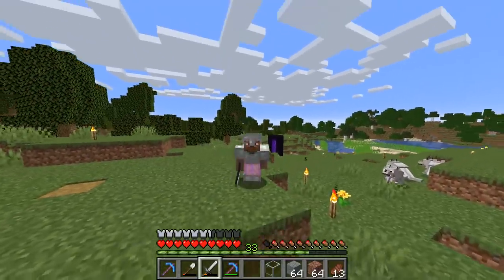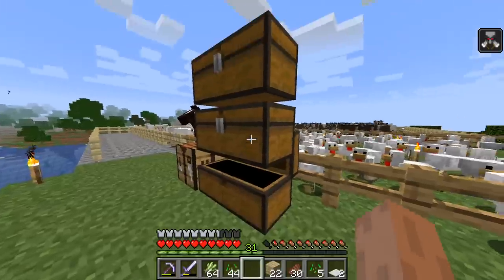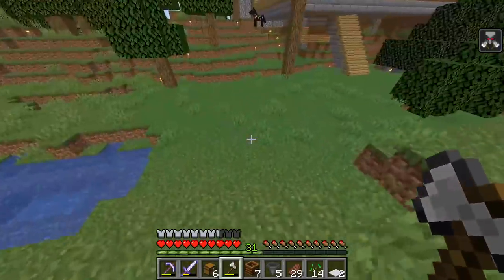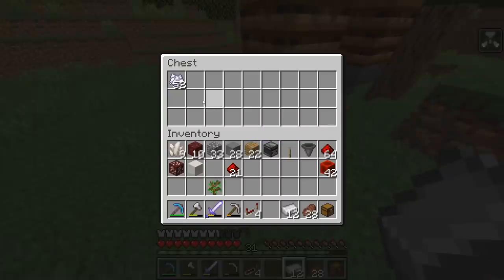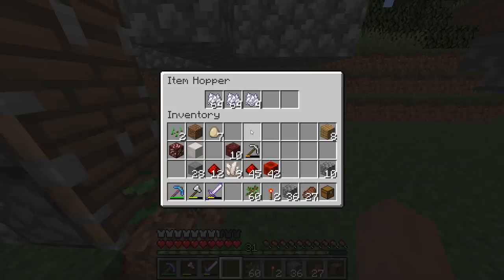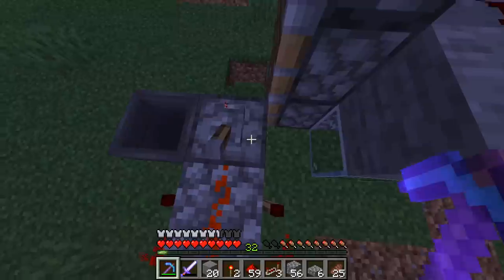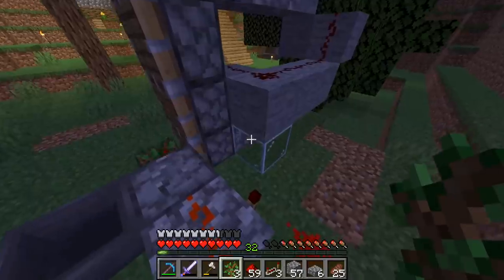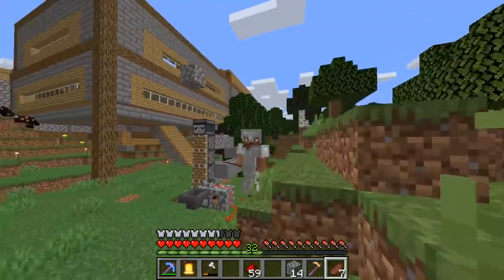CraftNite: Episode #5 - I built this tree farm for Tiko! (he keeps begging me for wood)